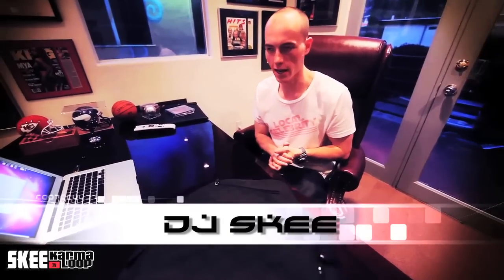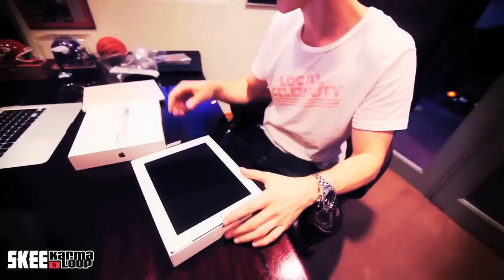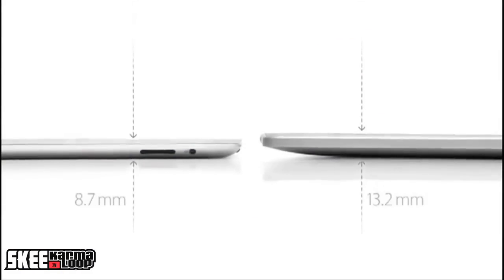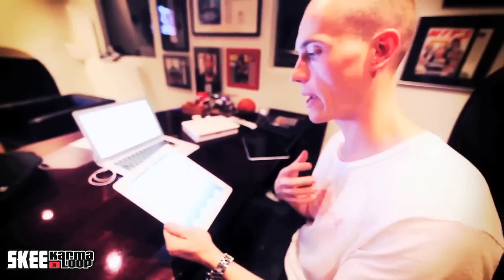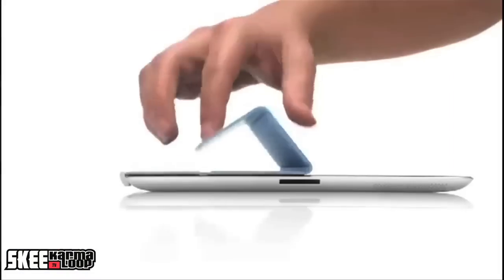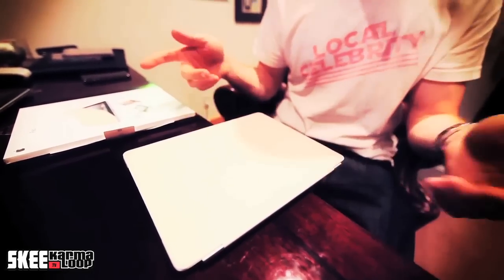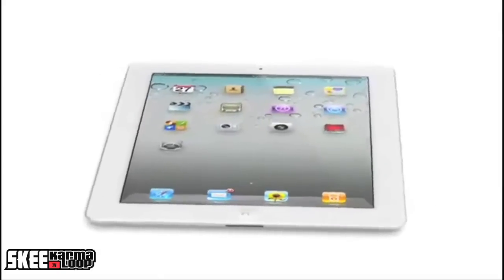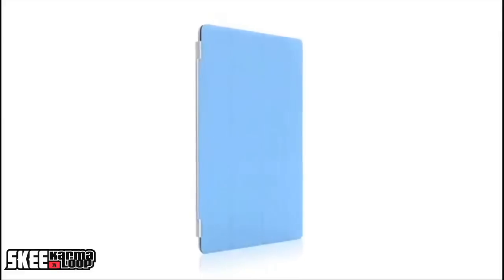DJ Skee's Un Boxing of Apples iPad 2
DJ Skee does an un boxing of the new iPad 2 tablet by Apple. Watch as he shows the new features, accessories, pros, cons and comparisons to the iPad 3G.

Check it out on Amazon